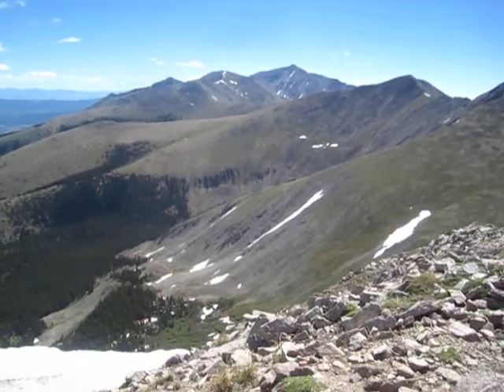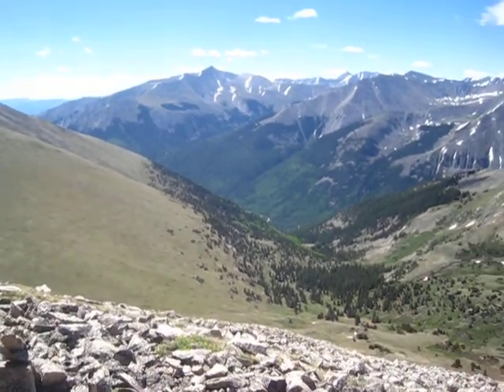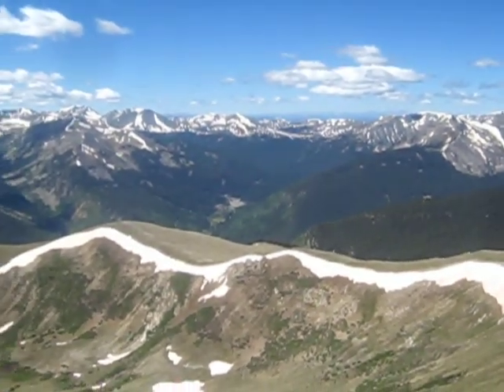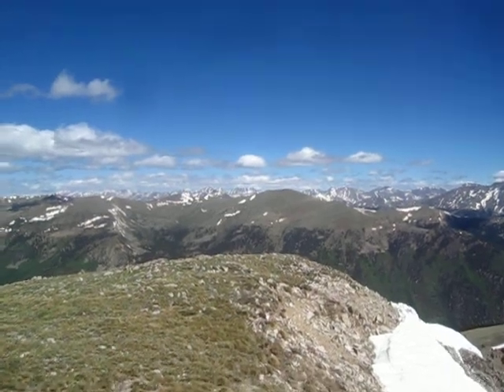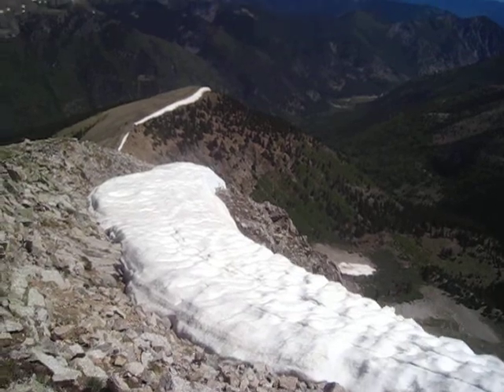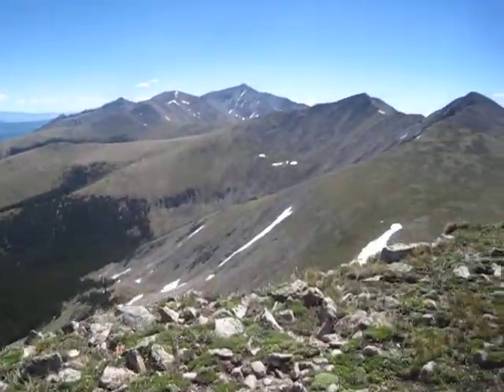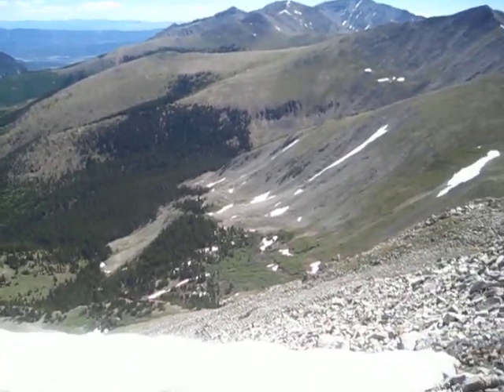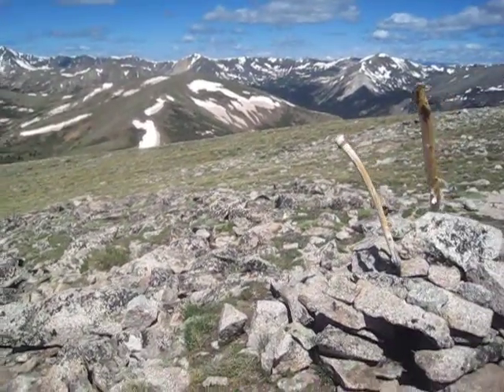Peak 13078' at Poplar Gulch / St. Elmo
Love the views of the Sawatch Range in all directions. This 13er is ranked and accessed from the Poplar Gulch Trail in St. Elmo. My page with photos and info